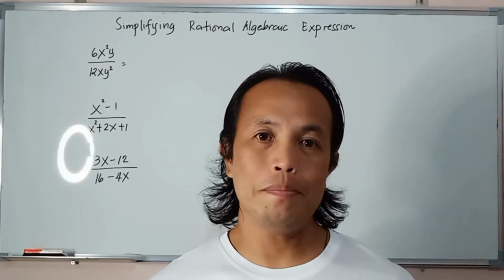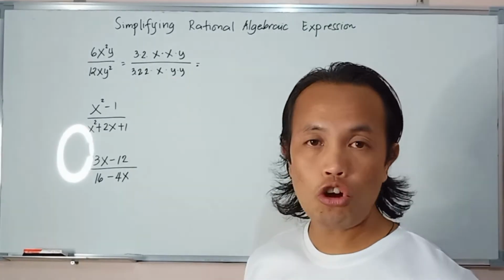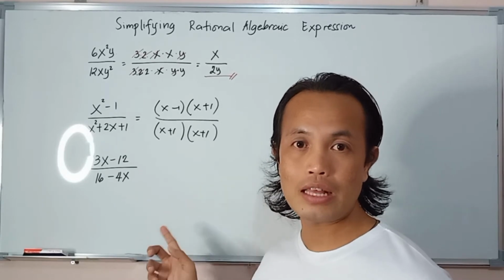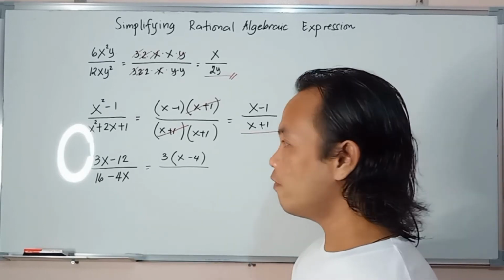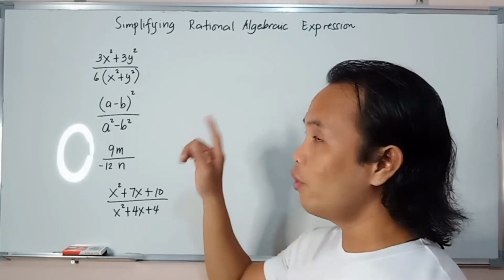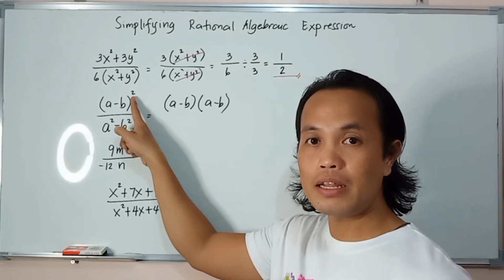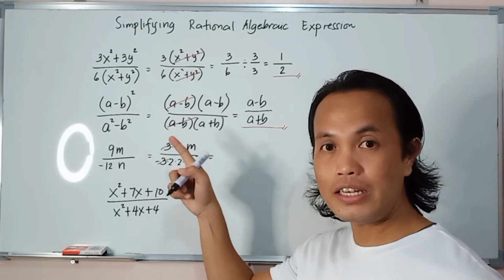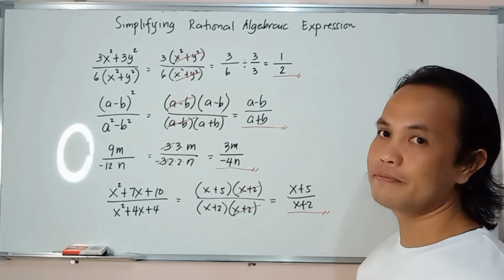Simplifying Rational Algebraic Expressions